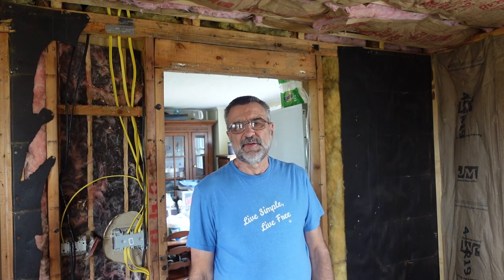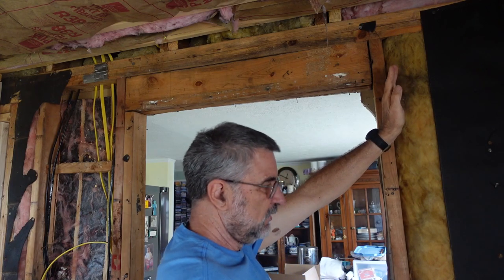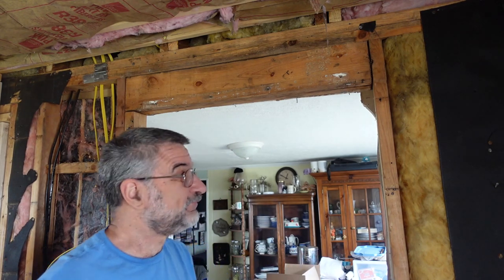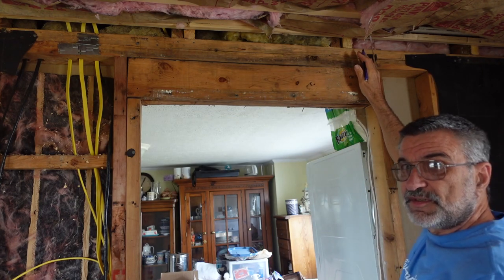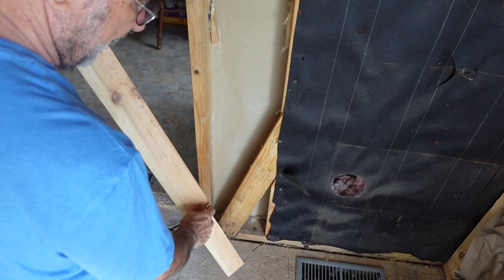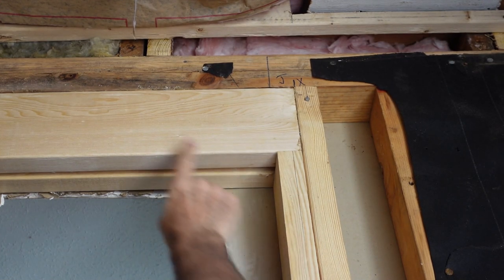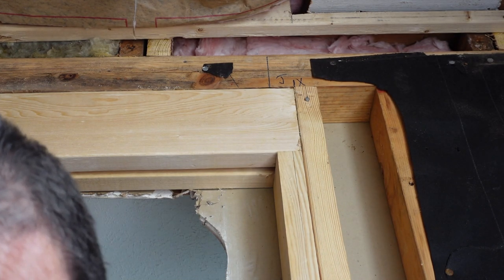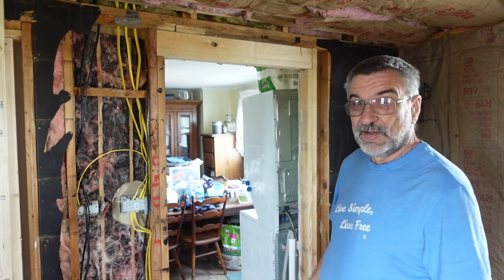How to Widen a Door - Addition Build 27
How to make an interior door wider to allow furniture or wheelchair access.